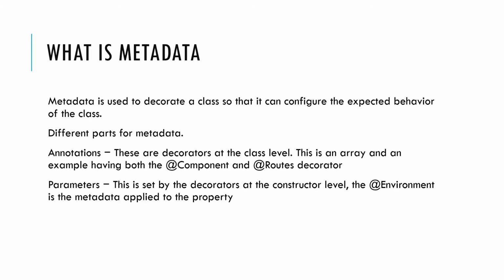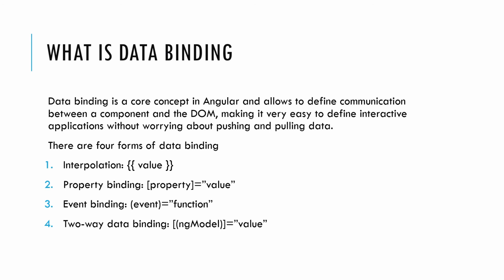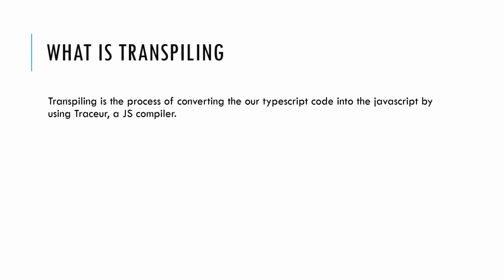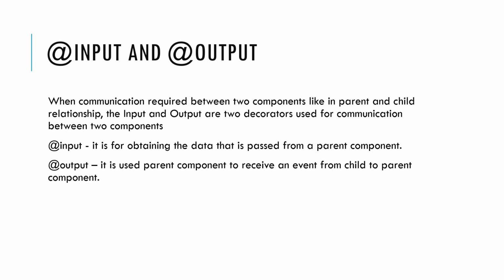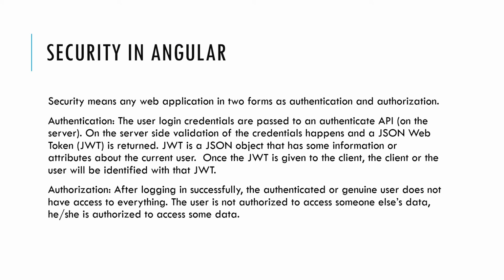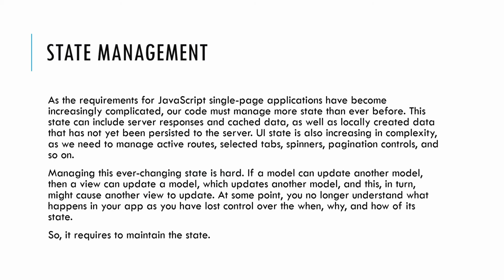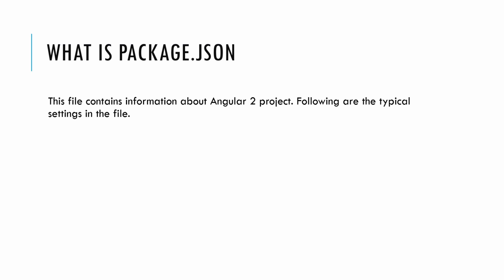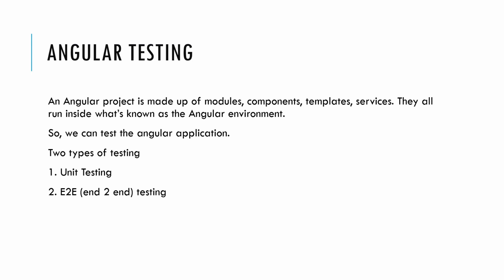Angular Interview Questions And Answers || Angular Faqs || Angular basic building blocks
Angular Interview Questions And Answers || Angular Faqs || Angular basic building blocks | Angular Preparation Interview Questions | Learn Angular